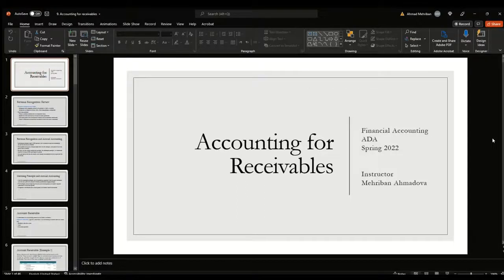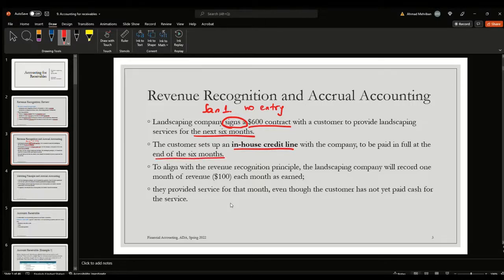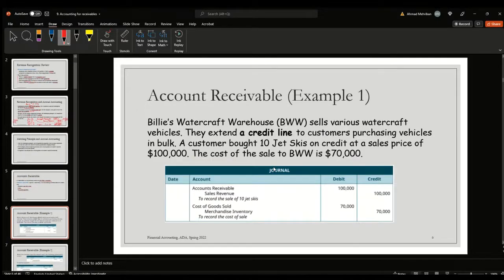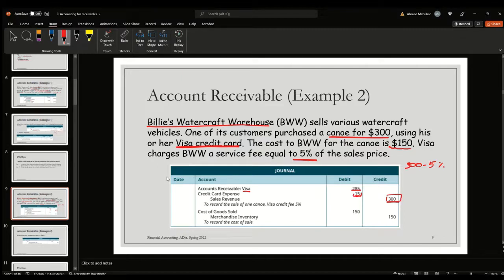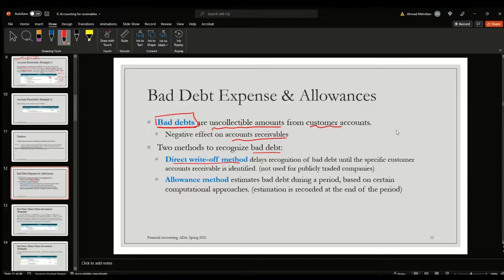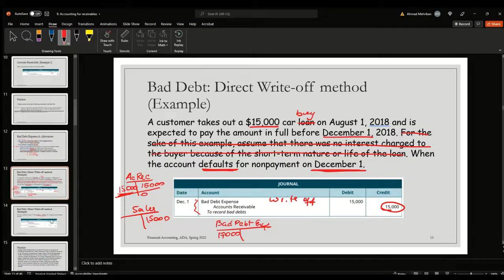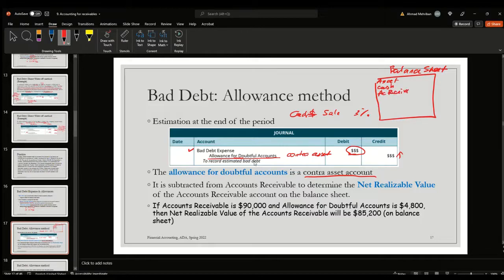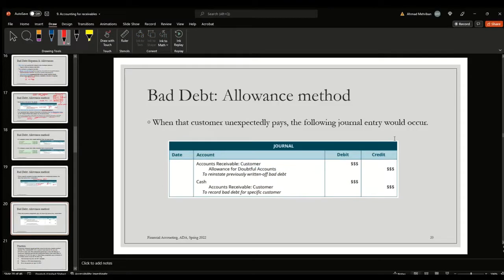accounting for receivables * first lecture *